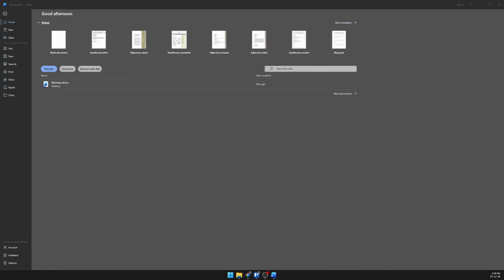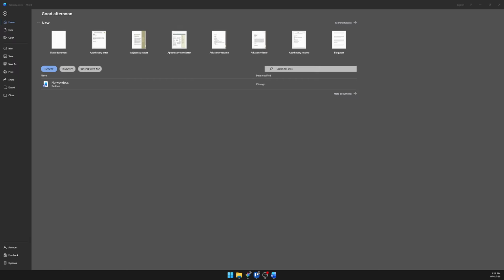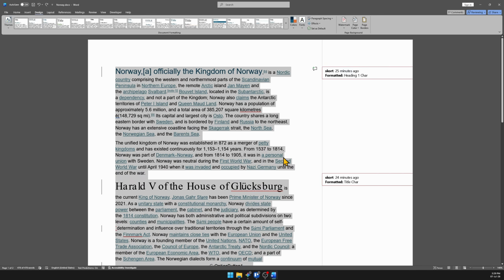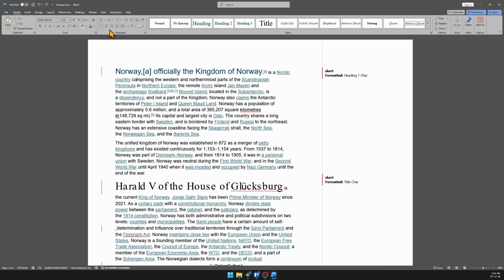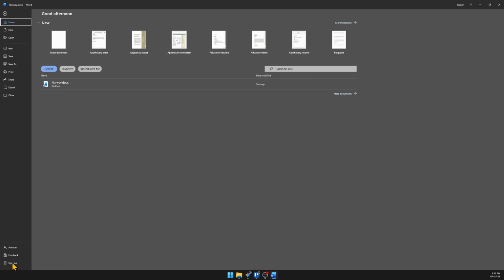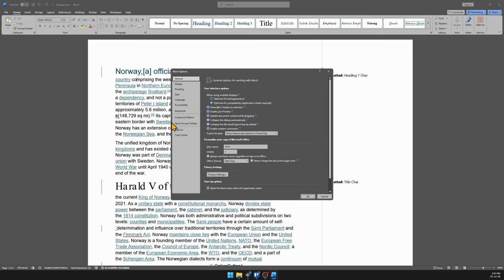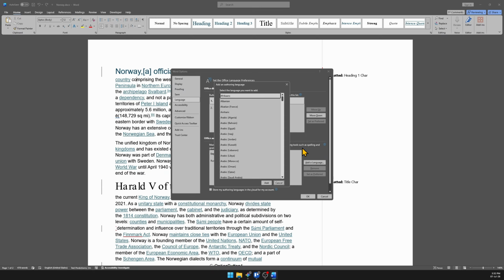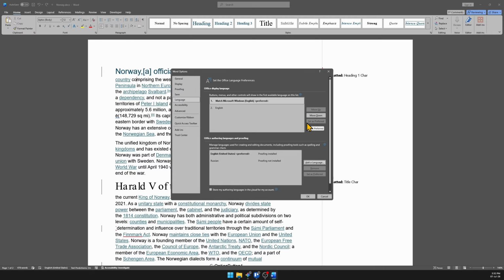How to Fix Right to Left Text Direction in Word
If you are looking for a video about How to Fix Right to Left Text Direction in Word, here it is!